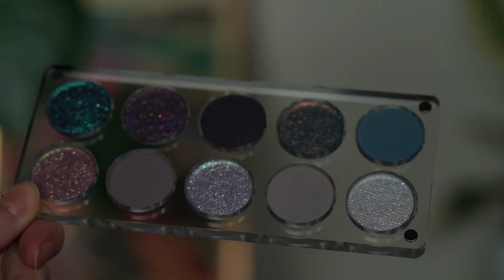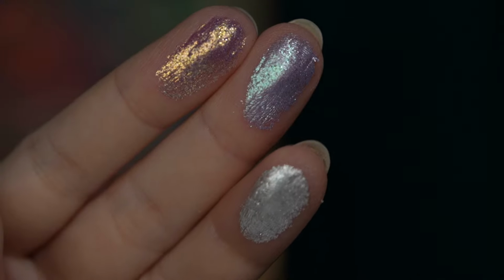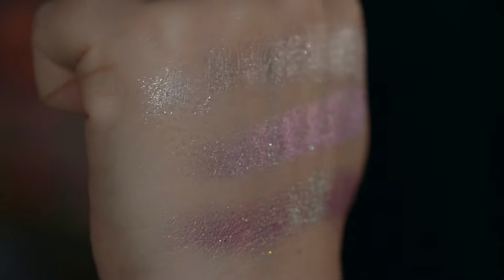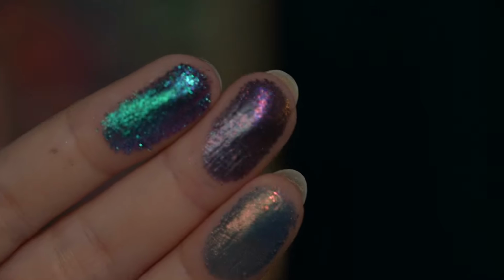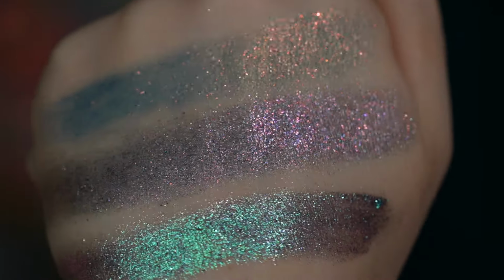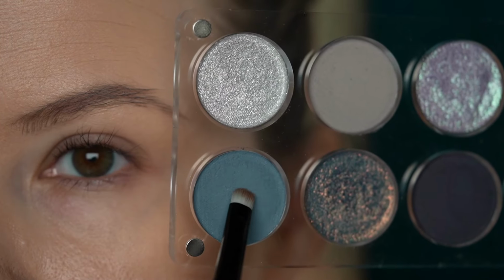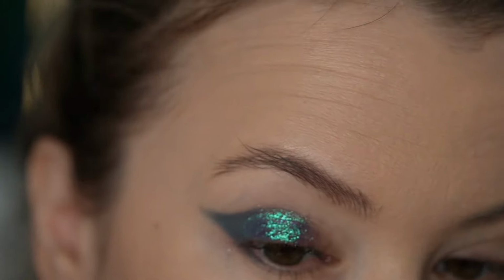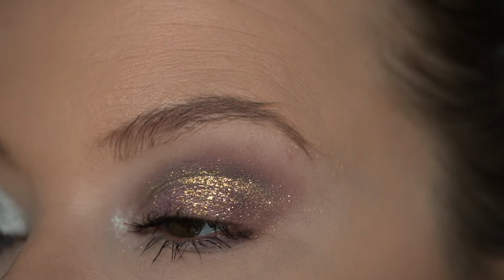Terra Moons Winter on Saturn Collection | Detailed swatches, comparisons & 2 looks